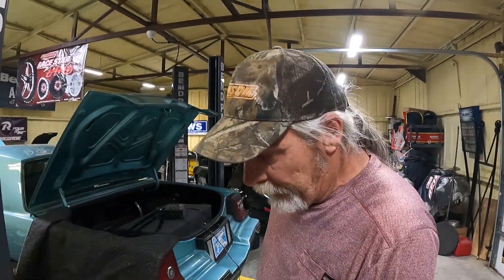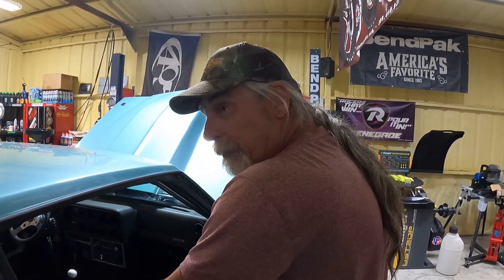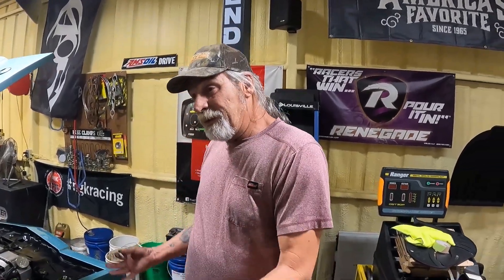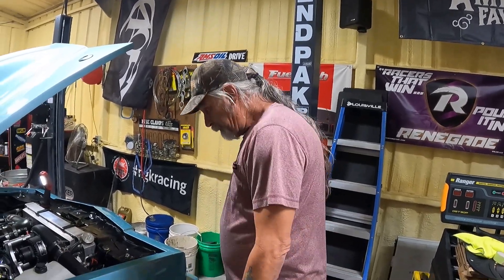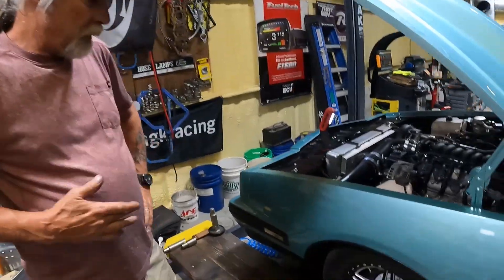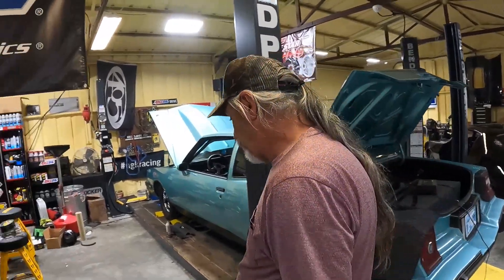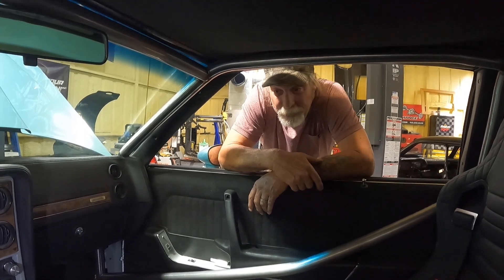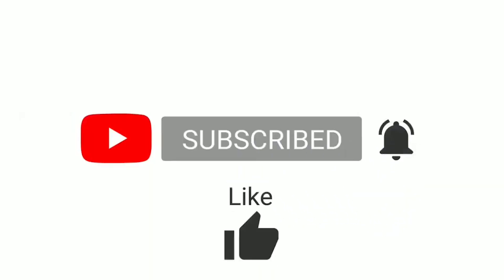Take a look under the hood of the Grand Prix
Follow along on the social media pages!